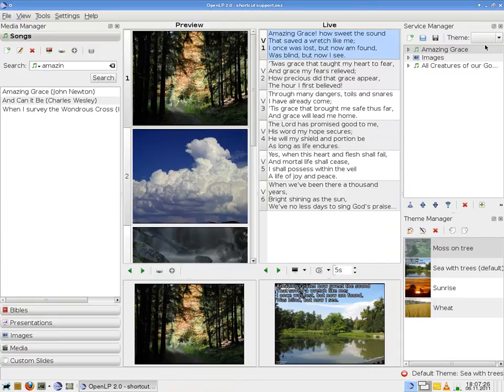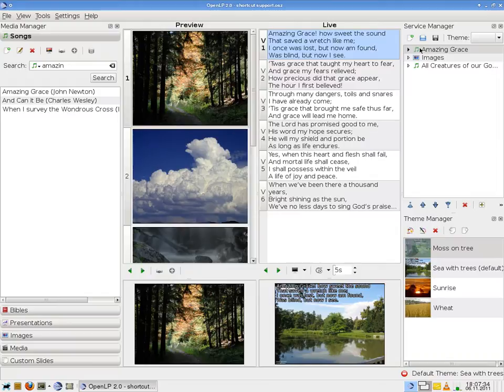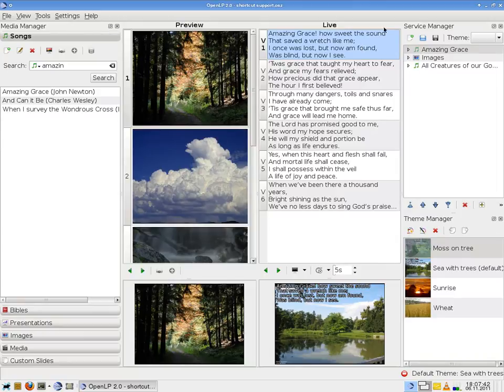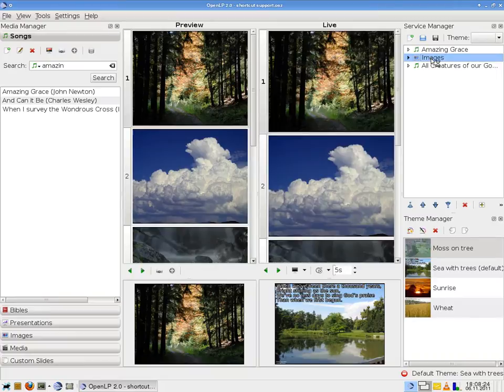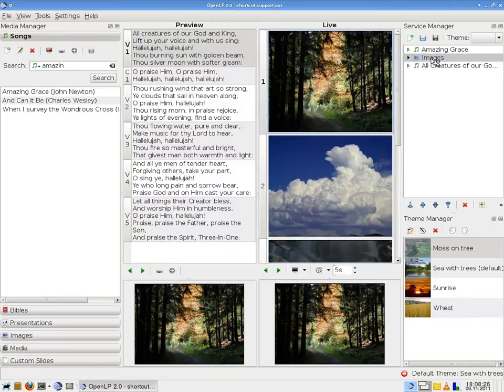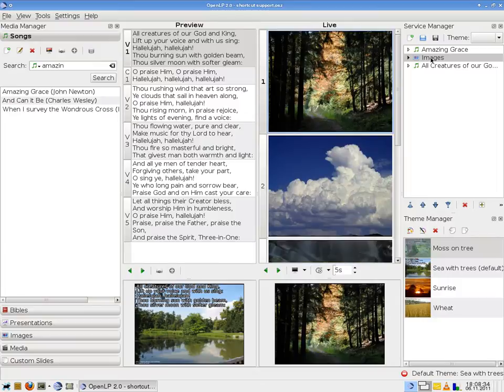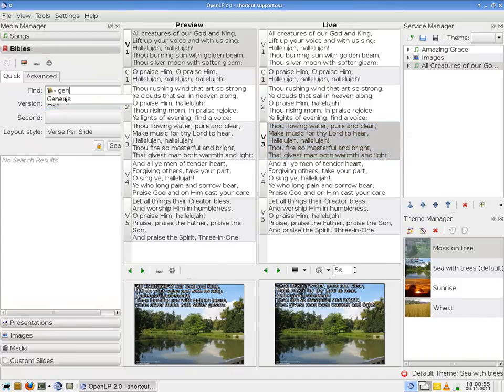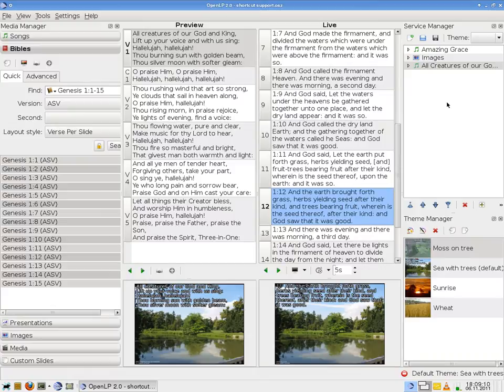New Keyboard Shortcuts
A brief video demonstrating some new keyboard shortcuts in OpenLP.